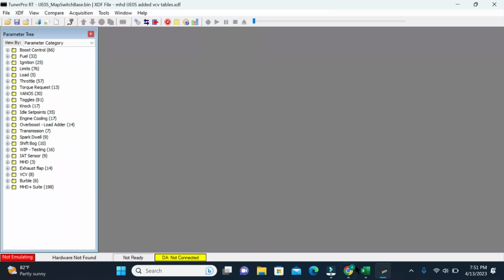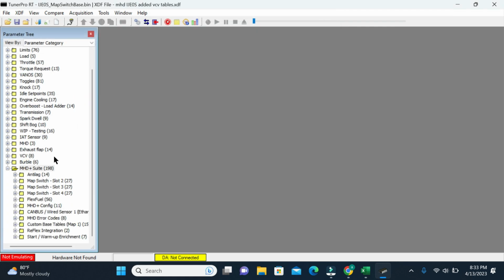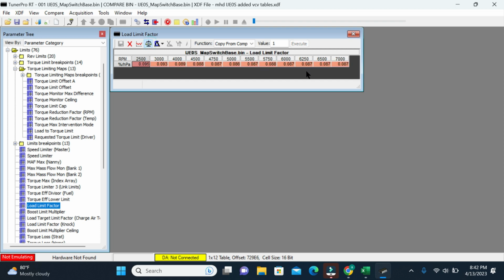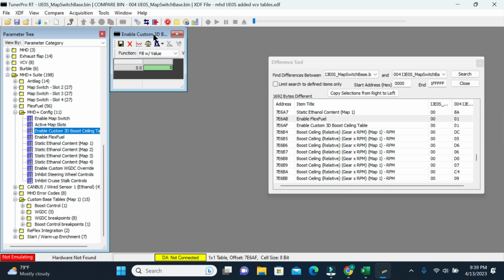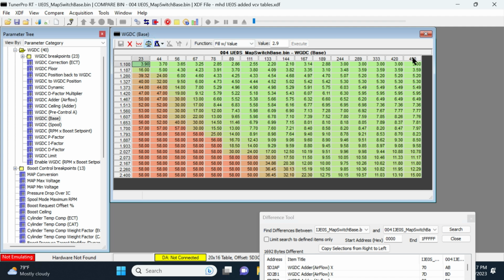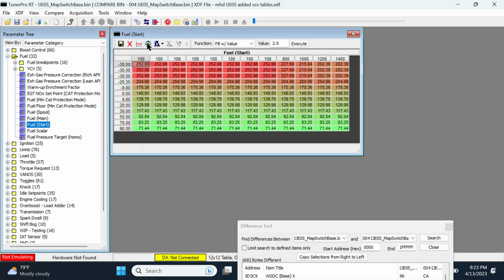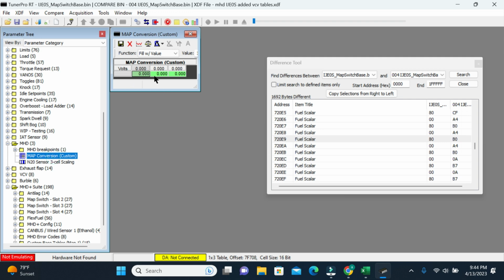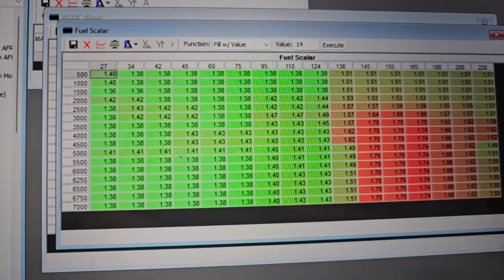BMW N54 Engine tuning with TunerPro Tutorial!!! (Video 1)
BMW Stereo
EBAY 19T Turbos
Camera Used
Amazon Store